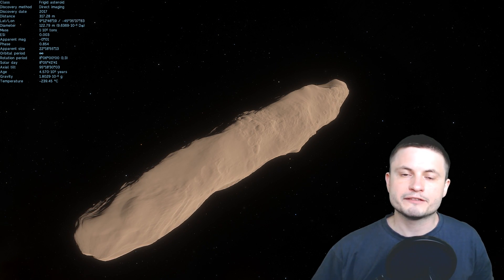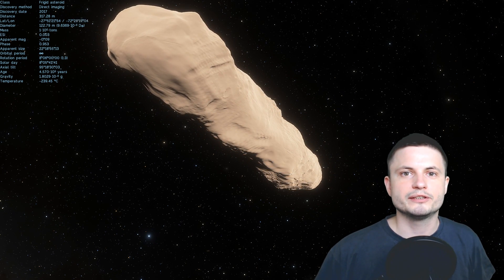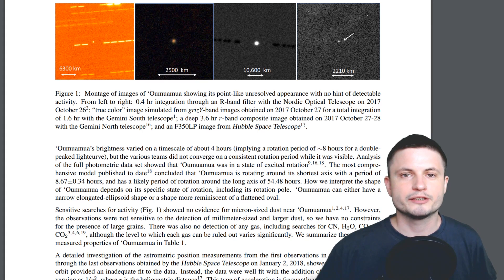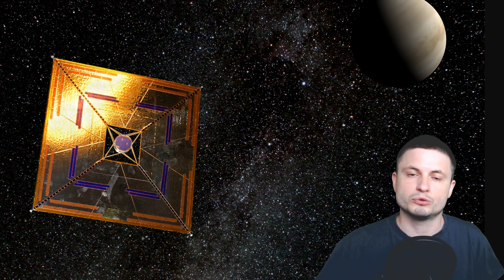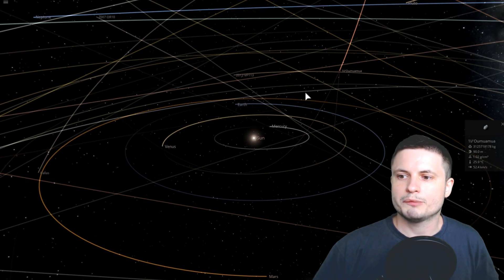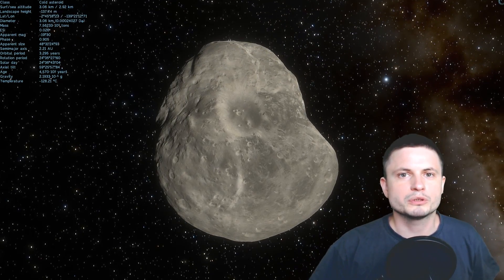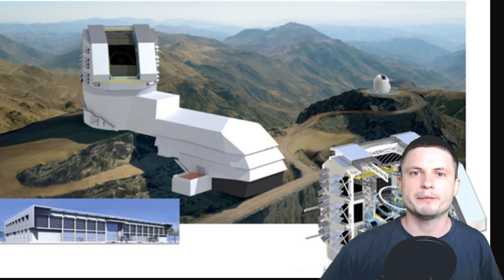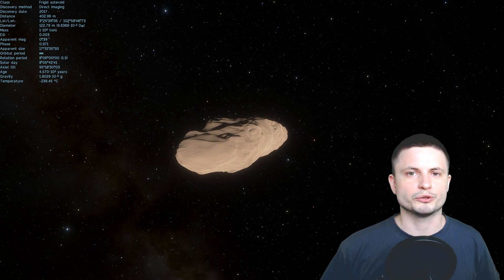'Oumuamua Update - Scientists Confirm It's Not an Alien Sail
Hello and welcome! My name is Anton and in this video, we will talk about the recent update about 'Oumuamua - the first interstellar asteroid that created a bit of confusion when it changed its trajectory back in 2018.

1GFiTKxWyEjAjZv4vsNtWTUmL53HgXBuvu

Specifically, great thanks to the following members:

Mark Teranishi
Mayumi
Morrison Waud
Vlad Manshin
Lilith Dawn
Daniel Rosvall
Greg Lambros
Nick Dolgy
Luminger
UnexpectedBooks.com
Richard Colombo
Bartholomew Macaluso
Jer
Lauren Smith
Michael Tiganila
Albert B Cannon
Konrad Kummli
Lyndon Riley
Michael Mitsuda
Jordan
Dave Blair
Ralph Spataro
George Williams
Shinne
Alexander Leimbeck
Jakub Glos
Johann Goergen
Henry Spadoni
Adam Lee
Jake Salo
Mercei Levi
LS Greger
Gordon Cooper
Tracy Burgess
Kai Raphahn
Sander Stols
Sergio Ruelas
Vinod Sethi
Russell Sears
Jayjay Volz
AA
Olegas Budnik
Robert Wyssbrod
Anataine Deva
Zachary Fluke
Madzor
Daniel S
RandalM
L Joseph Parker
Gary Steelman
Michael Koebel
Shelley Passage
Liam Moss
Bodo Graßmann
Steven Aiello
xyndicate
Honey Suzanne Lyons
Becky
Steven
Chase Staggs
Dale Andrew Darling
James Myers
Peter Hamrak
Niji
Matthew Lazear
Steve Wotton
Brian Szkotak
Mr Fluffington
Anton Reed
TBPony
Charles Nadeau
Minovsky Man
Anton Newman
George Lincoln Rockwell
Dave A
GrittyFlix
Paul Koploy
Sal Carrera
Doug Baker
Doug MacDonald
Jacob Spencer
Robert MacDonald
Rock Howard
Daniel Coleman
Lee Densmore
Sir David Coyne
brian plummer
David Lewis
JohnTaylorWalker
Kyle eagle
Jon Haynes
Tarik Qassem
Claye Griffith
George Naumov
Michael J Fluharty
Howard Zhang
Hampton Tunis
Nathan Egan
Janne Vuorenpää
Lynn Johnson
Rob Law
Scary ASMR
Eric White
Ivan Gallagher
Troy Schmidt
Jordaen Davids
Greyson Flippo
Thierry Ray Jehlen Gasnier
William Warren
Bill Codair
Douglas Burns
Andrée Rosén
Chaos Gamer
Jan Šoulák
Alberto Diaz Saldana
Harry Evett
Rafael Aguila
Kearny Li
Marcin Jan
Adam Smith
Aaron Fineout
Aanand Joshi
Uwe Böhnke
Deanna Korell-Hall
Carla
Samuel Mathison
Josh Shultz
Dipen Bhattacharya
Tedd Speck
rfc1135
gene valle
david jungerman
JL Solidum
Doug Beeferman
Joseph Thompson
Brittany House
Luciano Sanchez
Lisa Stadlbauer
tom g.
Arp Lee
Lisette Ramos-Voigt
Rs Wlms
Reynir Örn Bachmann Guðmundsson
Márton Fülöp